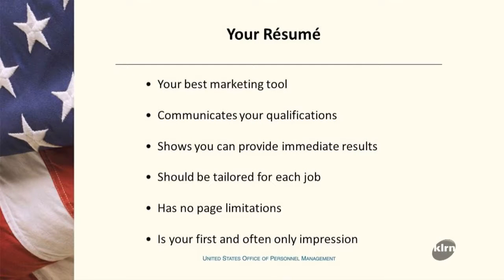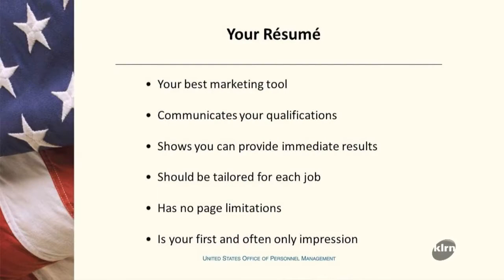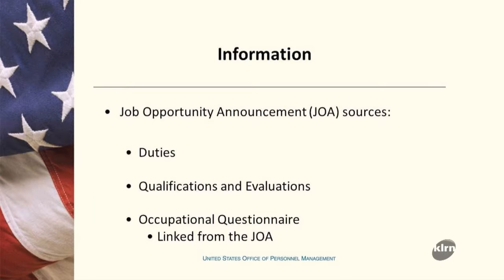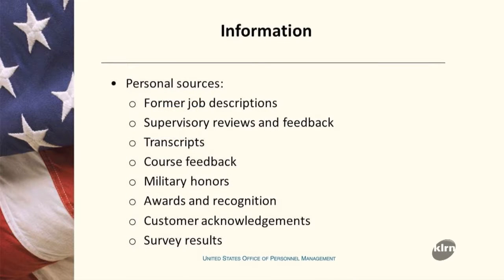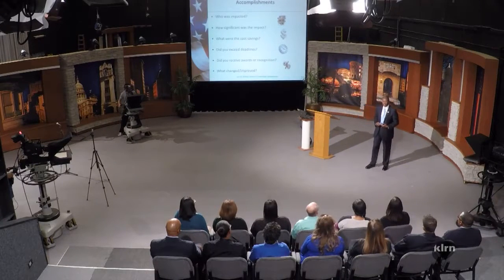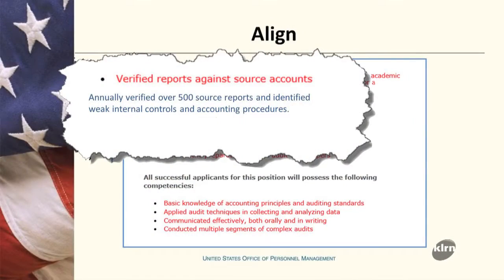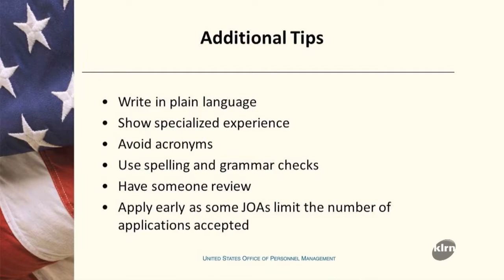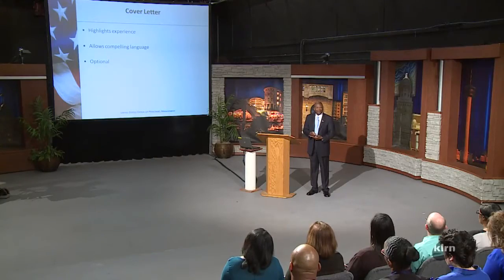The Federal Employment Process The Federal Resume